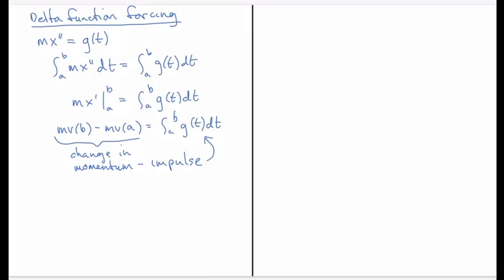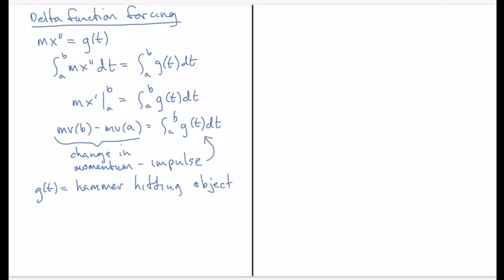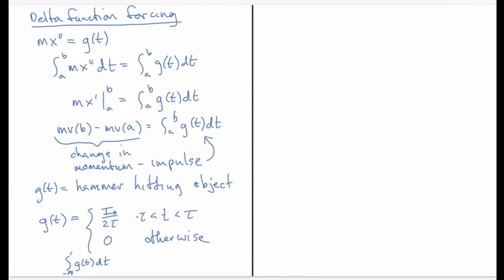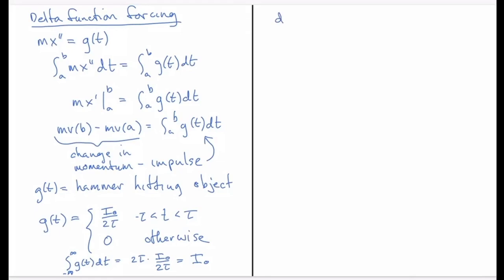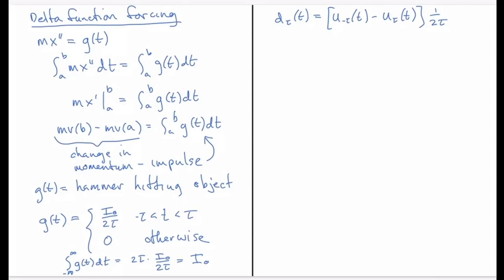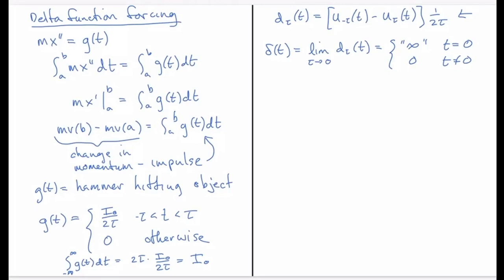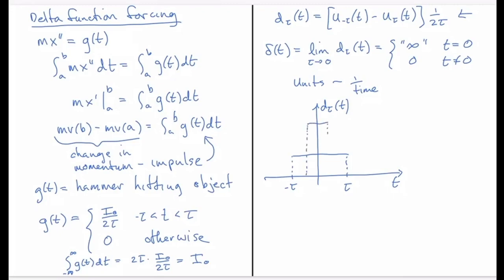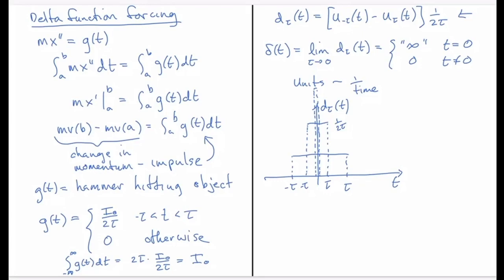Delta Function Forcing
In this video, I introduce the (Dirac) delta function.